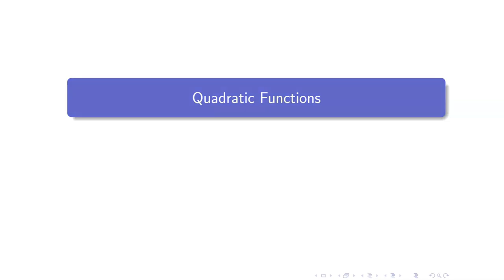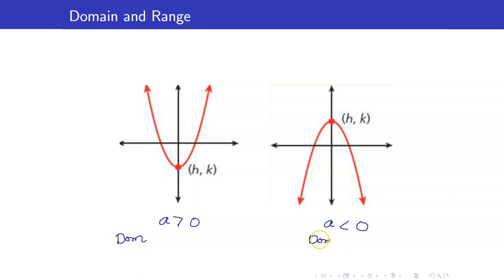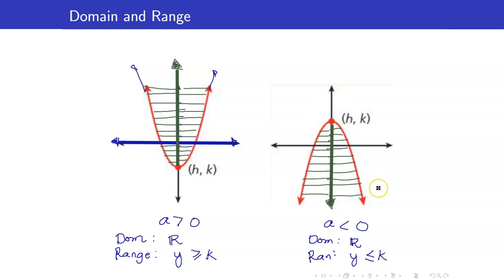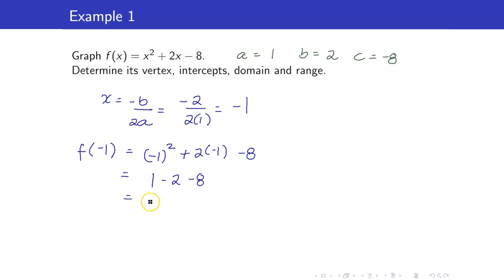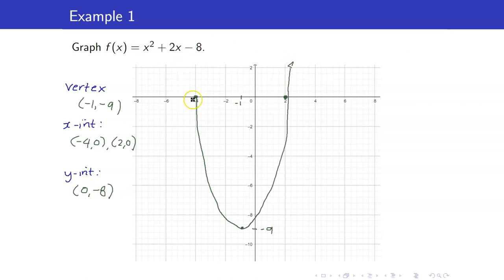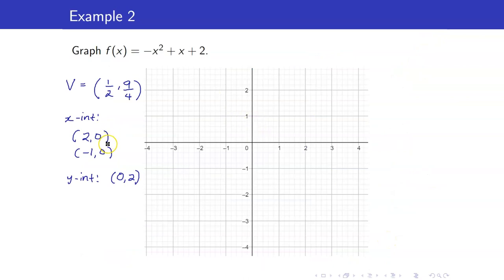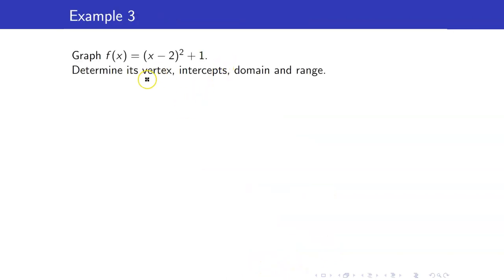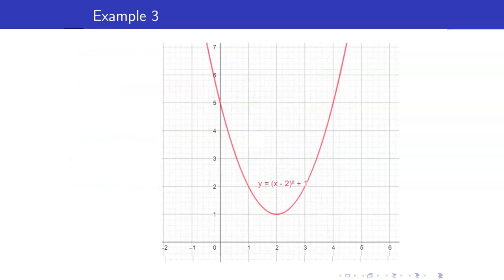Algebra Lecture 23 | What are Quadratic Functions | Characteristics and Graph of Quadratic Functions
What are quadratic functions?  In this algebra lecture, I will discuss quadratic functions.  In particular, I will discuss its characteristics and properties.  The graph of a quadratic function is called a parabola.  I will teach you how to get the vertex, intercepts, its domain, and range.

🙋‍♂️ Have questions?